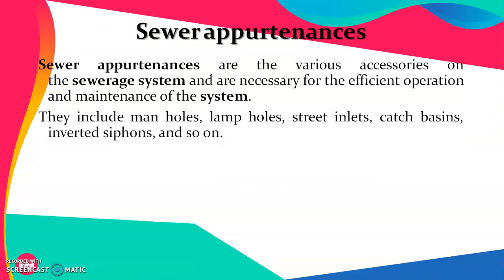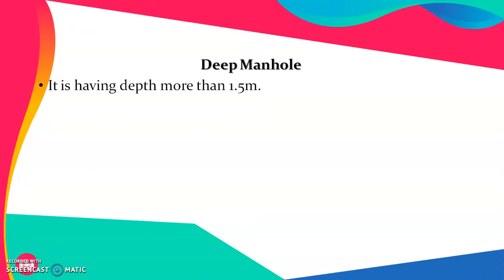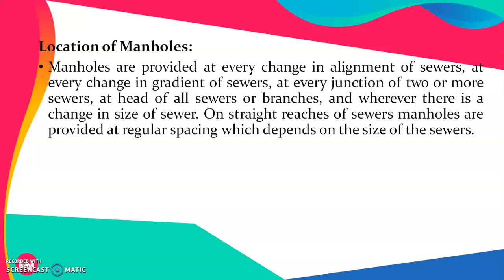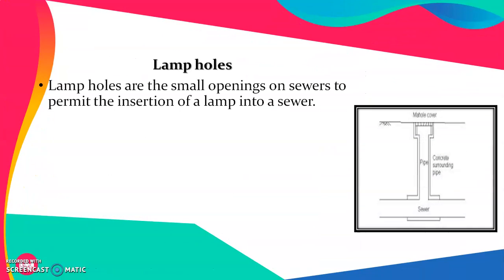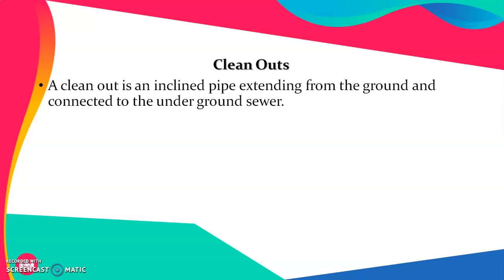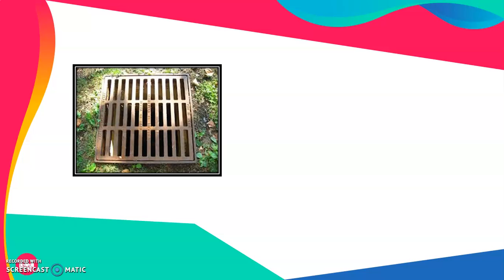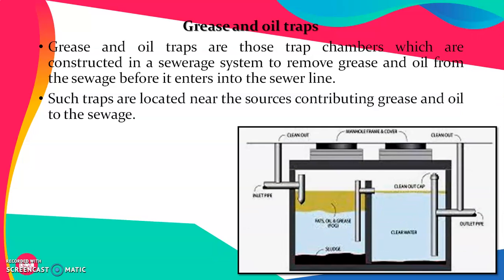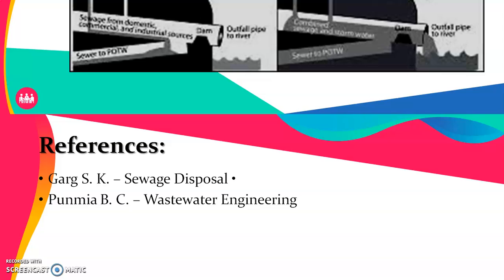Sewer Appurtenances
man holes, lamp holes, street inlets, catch basins, inverted siphons
Shallow Manhole
Normal Manhole
Deep Manhole
Spacing of manhole
IS 4111: Part 1: 1991
Street Inlets
Vertical Inlet
Horizontal Inlet
Automatic Flushing Tank
Hand Operated Flushing Tank
Grease and oil traps
Storm water regulator
Leaping Weir
Overflow Weir
Siphon Spillway